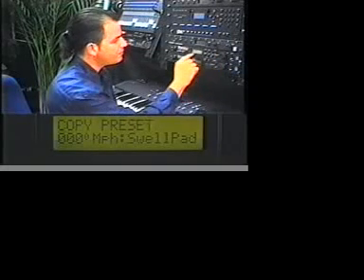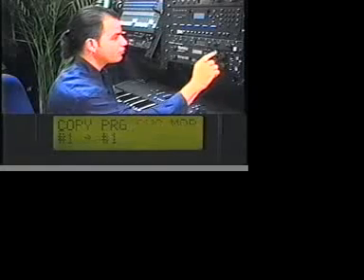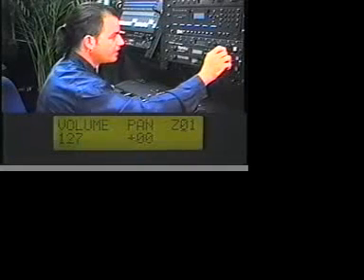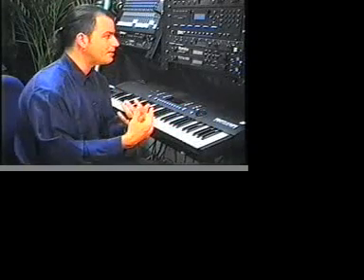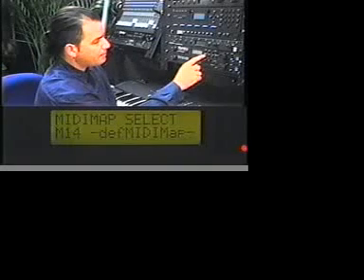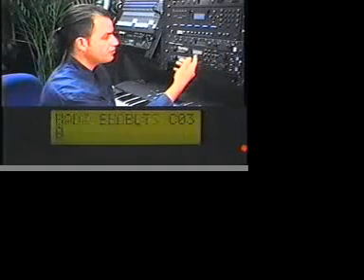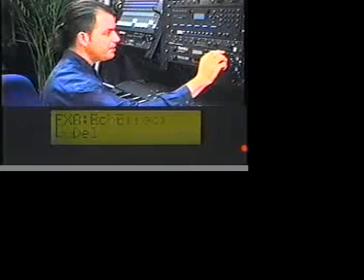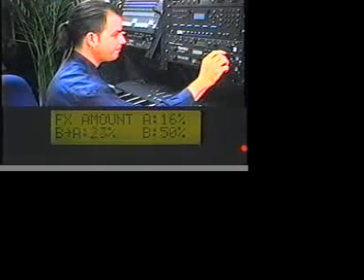E-mu Morpheus Video Part 5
Video is digitized from VHS tape.

The E-mu Morpheus is a digital rackmount synthesizer released in 1993. The big news was the introduction of its "z-plane" filters, that had the capability of "changing smoothly their function" over time.  This translates in superb synth sweeps, sci-fi swoops, alien soundscapes, human voice emulations, and lots more.
The Morpheus contains 8MB of 16-bit samples as the starting points for its sounds. There are 197 filters to choose from. These are 14-pole filters that model and interpolate resonant sound characteristics. In other words, you can morph between different sounds and vary the balance of the morph between these sounds. Go from analog drones that fade into high strings, for example.

It features complete 16-channel MIDI implementation that can control most parameters as well. The Morpheus is also easy and intuitive to operate. This plus a dual effects processor and up to six individual outputs make this a professional synth worthy of professional studio work.